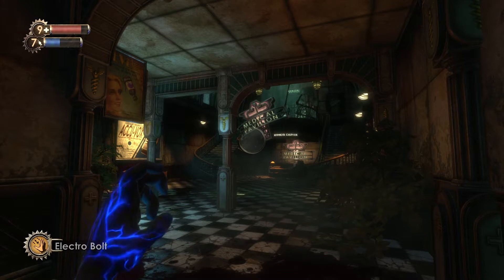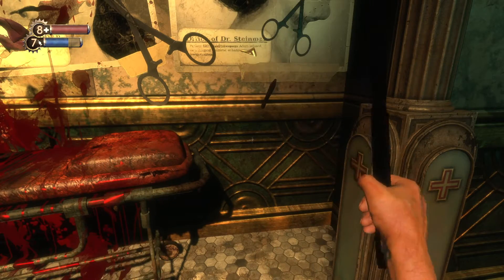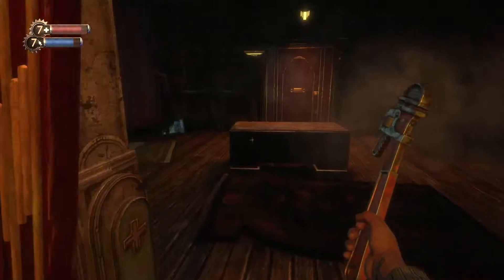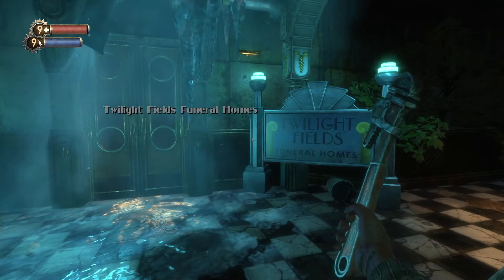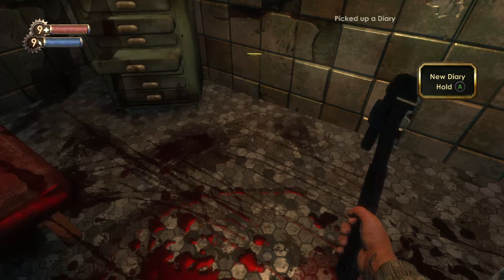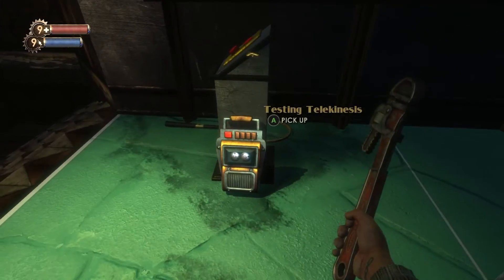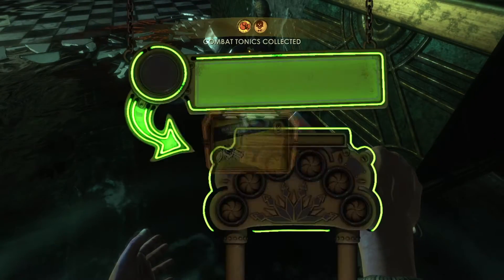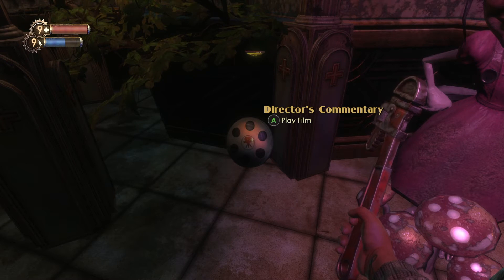Bioshock (The Collection) All Collectibles & Golden Reels - Medical Pavilion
Bioshock the collection collectibles guide part 2

Medical Pavilion
2 Plasmids - 5 Tonics - 17 Audio Diaries - 1 Golden Reel

1. Diane McClintock - Released today (Audio Diary) 0:10
2. Dr. Steinman - Adam changes (Audio Diary) 0:25
3. Dr. Steinman - Higher Standards (Audio Diary) 0:38
4. Dr. Steinman - Limits of Imagination (Audio Diary) 0:55
5. Andrew Ryan - Parasite Expectations (Audio Diary) 1:07
6. Brigid Tenenbaum - Love for Science (Audio Diary) 1:18
7. Andrew Ryan - Vandalism (Audio Diary) 1:35
8. Dr. Steinman - Surgery’s picasso (Audio Diary) 1:46
9. Hacker’s Delight (Tonic) 1:57
10. Incinerate! (Plasmid) 2:24
11. Security Expert (Tonic) 2:43
12. Bill McDonagh - Freezing Pipes (Audio Diary) 3:06
13. Dr. Suchong - Enrage Trial (Audio Diary) 3:22
14. Wrench Jockey (Tonic) 3:40
15. Brigid Tenenbaum - Useless Experiments (Audio Diary) 3:57
16. Dr. Suchong - Testing Telekinesis (Audio Diary) 4:10
17. Telekinesis (Plasmid) 4:25
18. Dr. Suchong - Plasmids are the Paint (Audio Diary) 4.35
19. Speedy Hacker (Tonic) 4:54
20. Dr. Steinman - Symmetry (Audio Diary) 5:05
21. Static Discharge (Tonic) 5:16
22. Dr. Steinman - Aphrodite Walking (Audio Diary) 5:27
23. Dr. Steinman - Not What She Wanted (Audio Diary) 5:42
24. Dr. Steinman - Gatherer’s Vulnerability (Audio Diary) 5:59
25. Making Rapture Real (Golden Reel) 6:12